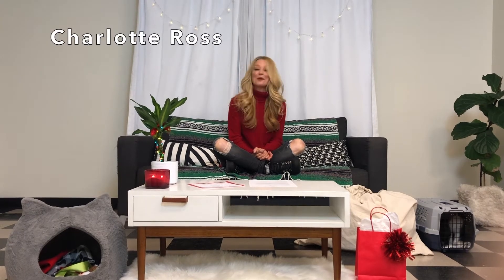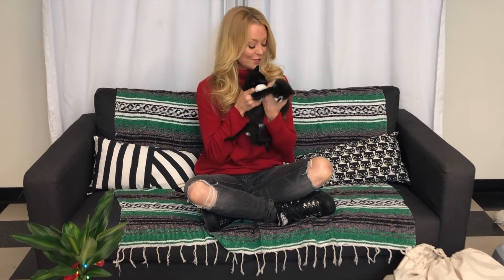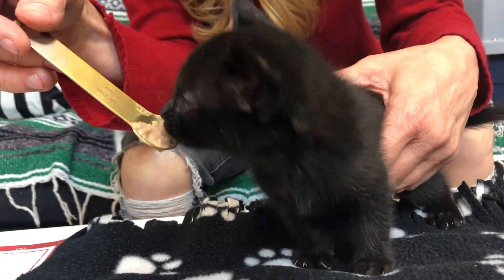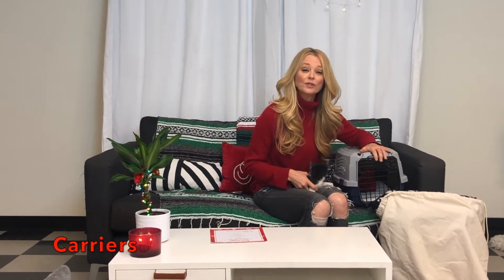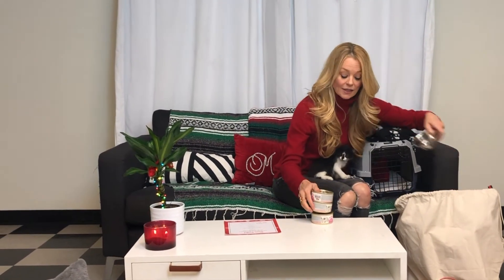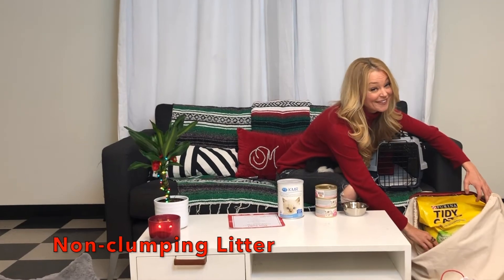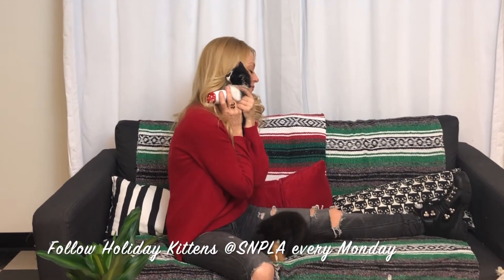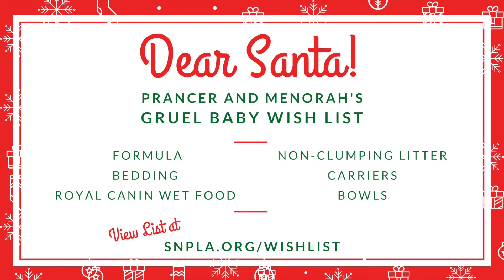Charlotte Ross Presents SNPLA's Holiday Kittens - Gruel Baby Edition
Menorah and Prancer are starting to eat on their own! You know what that means.. we've got gruel babies on our hands. Charlotte Ross is here to show us what Menorah and Prancer are up to now that they're a month old and transitioning to wet food. And boy do they need a lot of gifts to get them through!

Visit SNPLA.org/Wishlist to buy a gift for a kitten like Menorah and Prancer today!